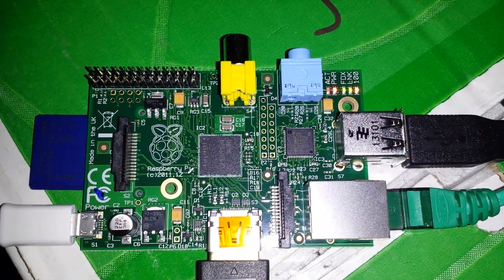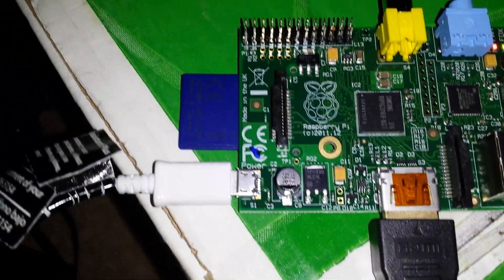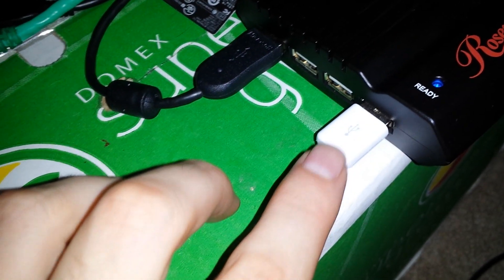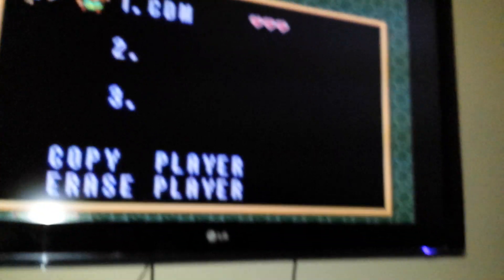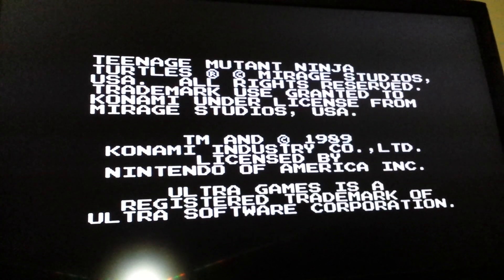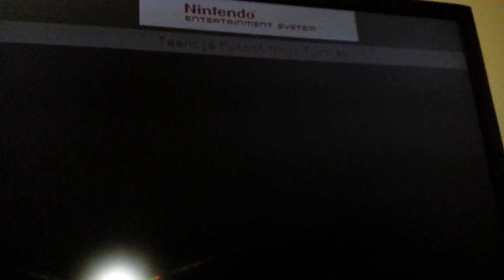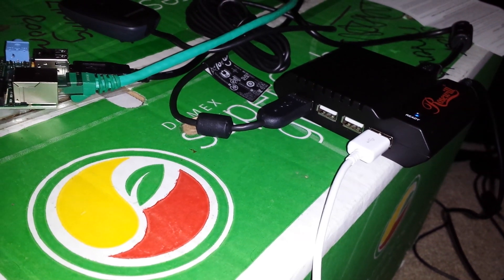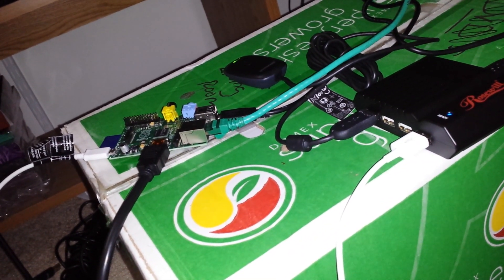NES RetroPi w\ Wireless Xbox controllers PART 1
I just received my PI in the mail and couldn't wait to put it to work. This is my results after a few hours of trial and error with little to no experience with linux. More details to come on my next videos.